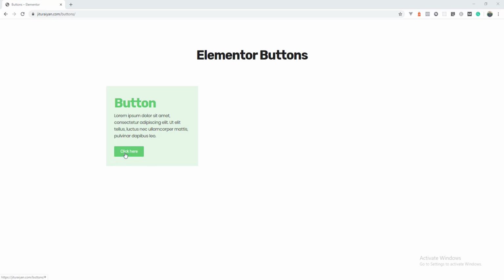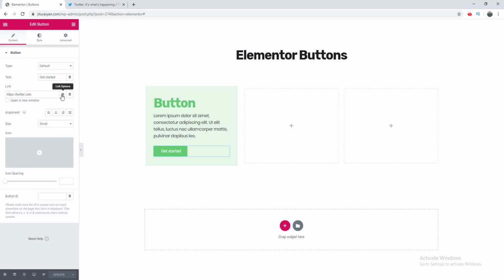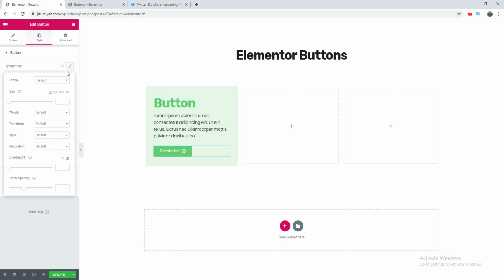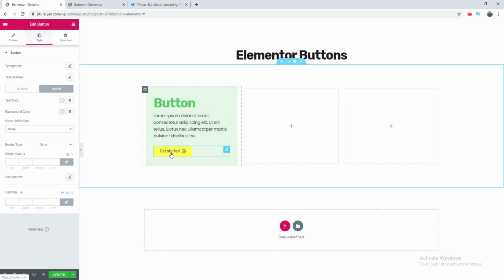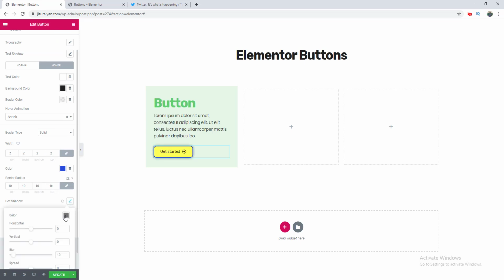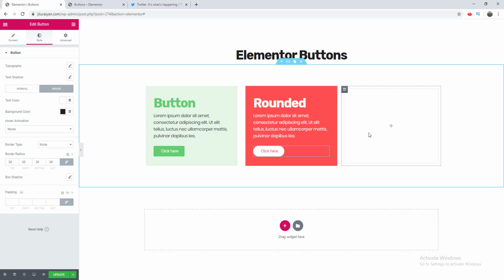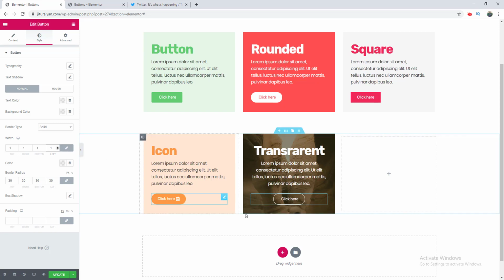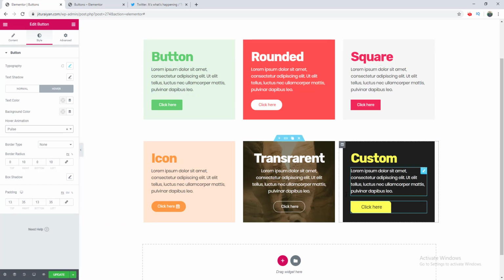How to use Elementor Button Widget | Elemntor Tutorial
In this tutorial, I show you how to use Elementor Button Widget. In this Elementor tutorial, you can learn everything about how to add Elementor Button element.

I show you how to control the content and design it with the style options. And show you how you can create different kinds of amazing buttons using this widget with Elementor Page Builder.

You can learn how you can change the button text, button type, button link, alignment, make it smaller or bigger, how to add icon and change icon position before or after the text, and how to add space between letter and icon.

Then, on the style tab, how you can change the typography, text-shadow, text color, and background and border color of the button and also how to control the colors on hover state. You can change the border type, border width, and border-radius, add box-shadow and custom padding.

Finally, I'll show you what type of button you can add to your website go give you some button design idea. Here, I design different kinds of buttons: default button, square button, rounded corner button, button with icon, transparent background button, and finally a custom-designed button.

If you want to learn how you can make a full website with much more amazing sections like these you can follow my this tutorial.